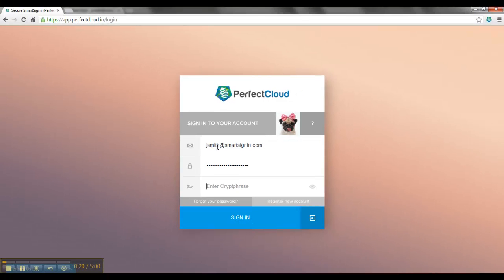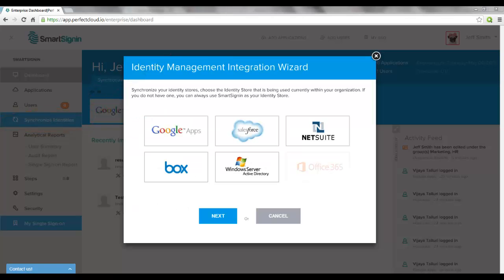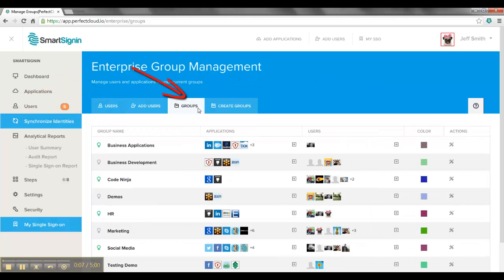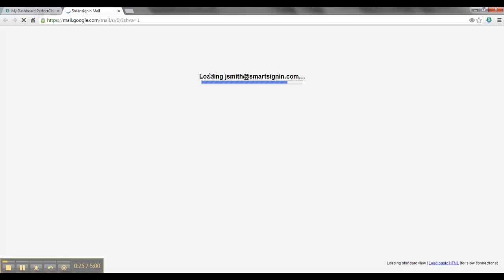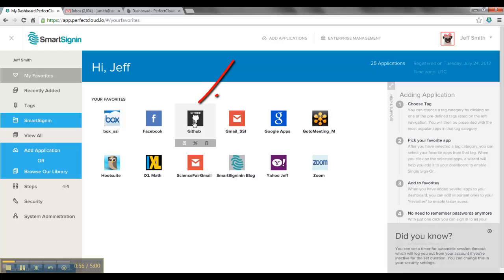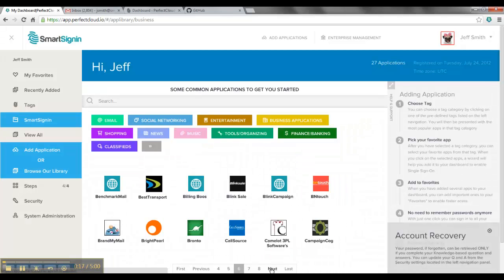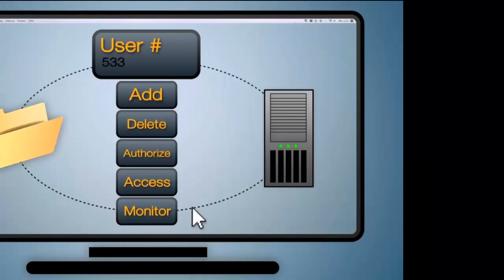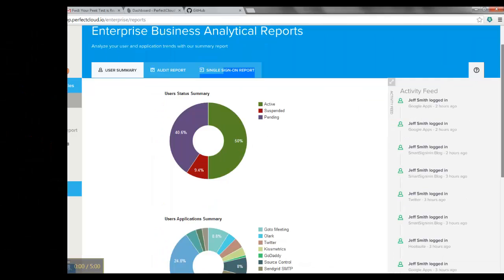SmartSignin for Enterprises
a brief demo of PerfectCloud's updated SmartSignin Identity and Access Management solution